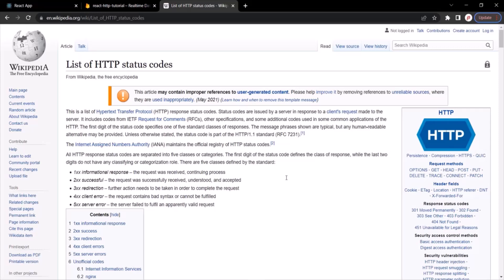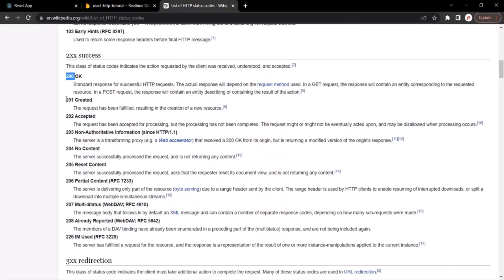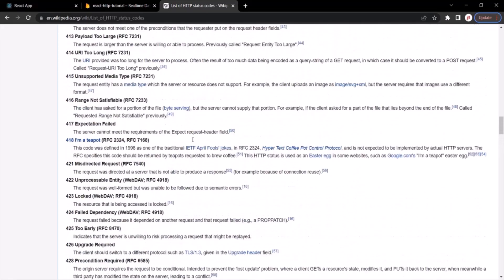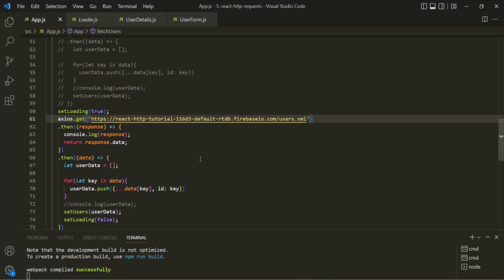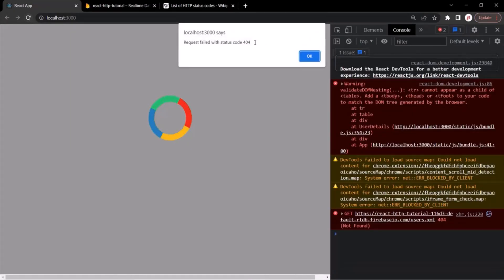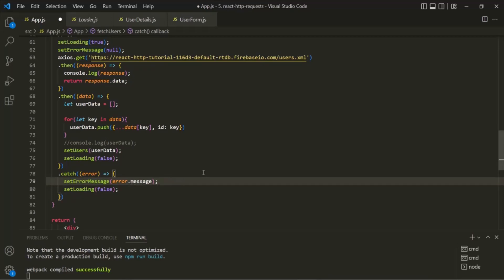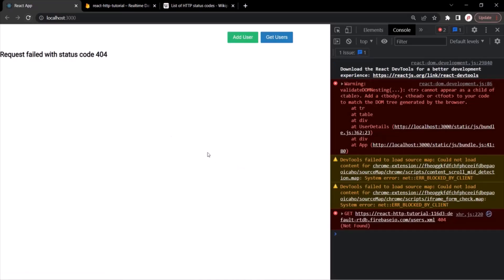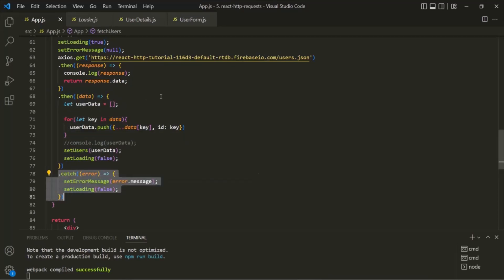#73 HTTP error handling | Working with HTTP Request & Response | A Complete React Course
When working with HTTP requests, we might come across errors. And as a developer, its our responsibility to handle those errors and show a user-friendly message to the end-user. In this lecture let's learn, how we can handle HTTP errors from our react application.